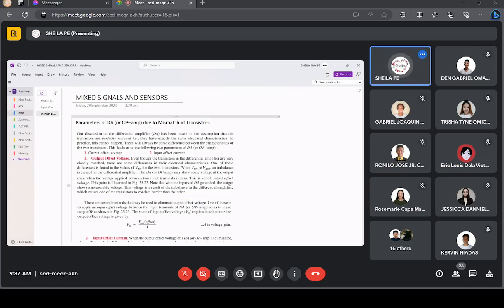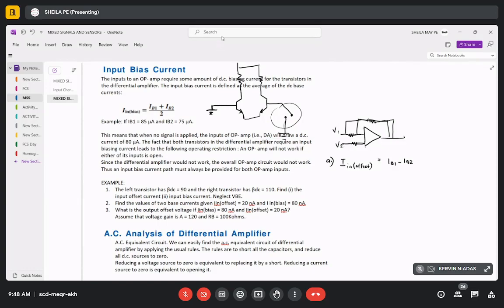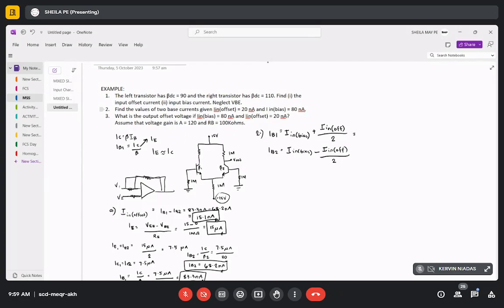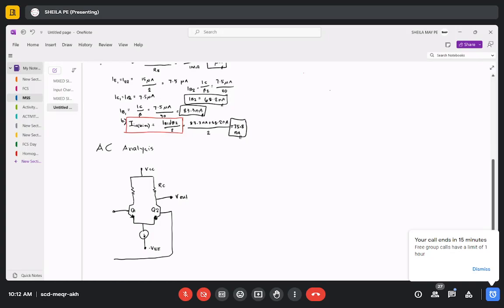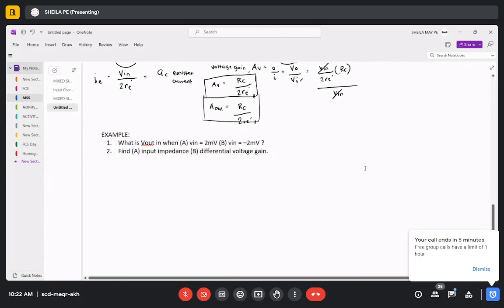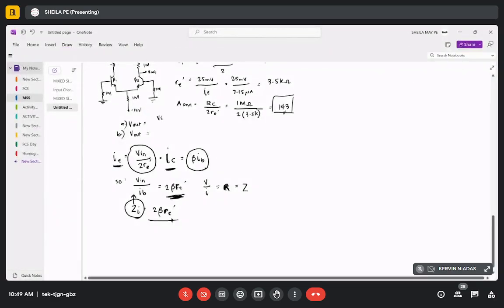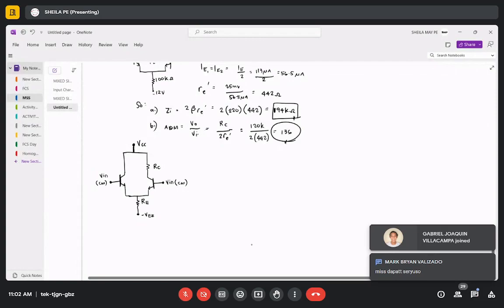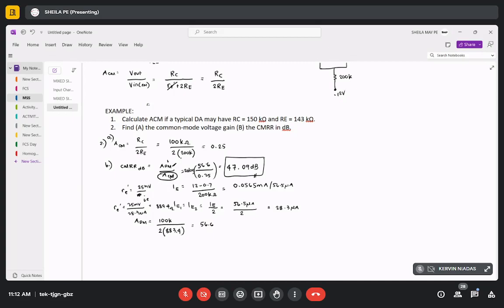CPE-PC 3112 | October 5, 2023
Thanks Kervs